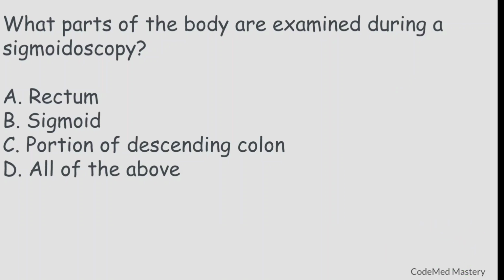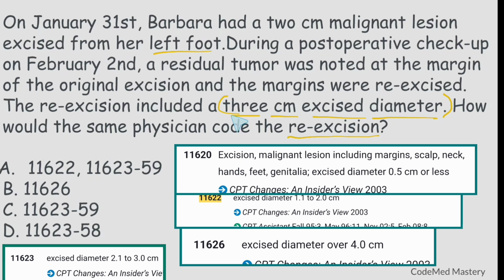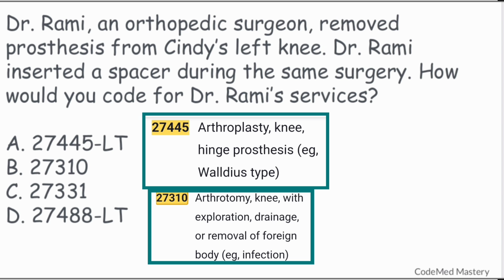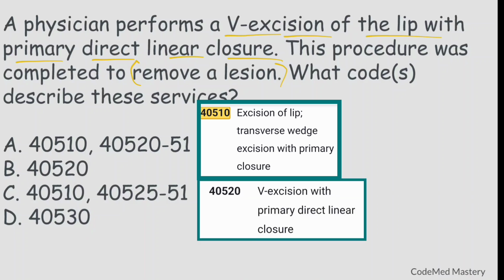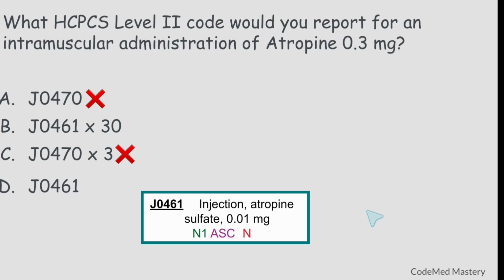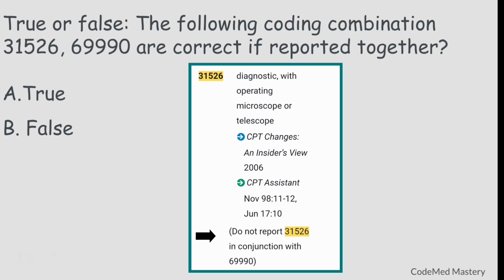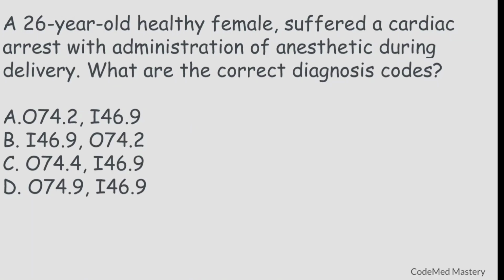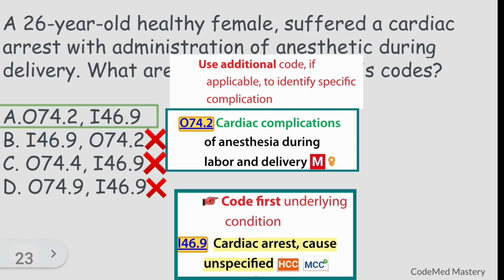Master the CPC Exam 2024 Quickly | Medical Coding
Are you gearing up for the Certified Professional Coder (CPC) exam in 2024?

Master the 2024 CPC Exam Fast | Ultimate Medical Coding Guide

This video is your one-stop resource! We provide a thorough exploration of essential exam strategies, expert tips, and real-world practice questions. Whether you're an experienced coder or a beginner, our detailed walkthrough will enhance your confidence and prepare you to ace the CPC exam with precision.
Join us as we break down complex scenarios, discuss vital coding guidelines, and answer common questions clearly. Get ready to excel in the CPC exam and elevate your medical coding skills to new heights!

To STUDY more CPC Exam TIPS and solve MORE Questions, check the PLAYLIST - CPC Exam Tips.

Chapters
Introduction: (00:00)
1st Question: (00:36)
2nd Question: (01:06)
3rd Question: (01:24)
4th Question: (05:13)
5th Question: (07:41)
6th Question: (09:53)
7th Question: (11:20)
8th Question: (12:48)
9th Question: (13:22)
10th Question: (15:45)